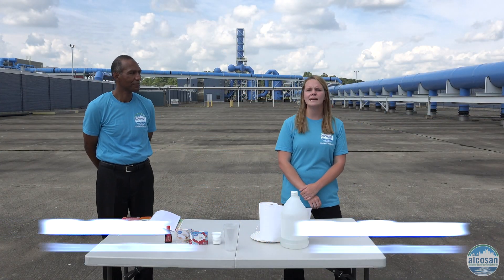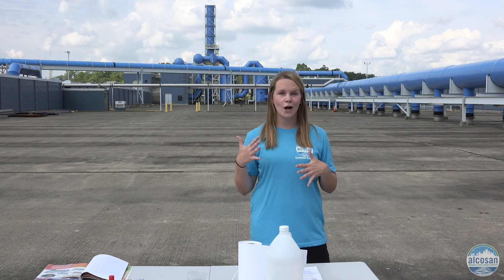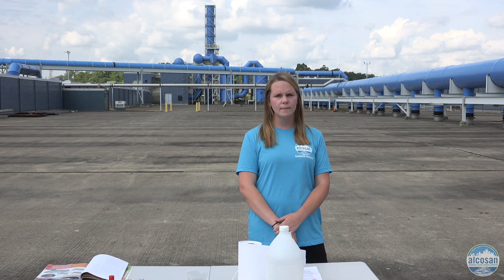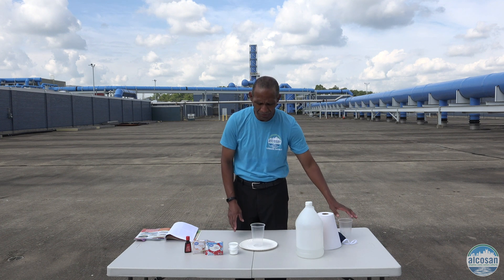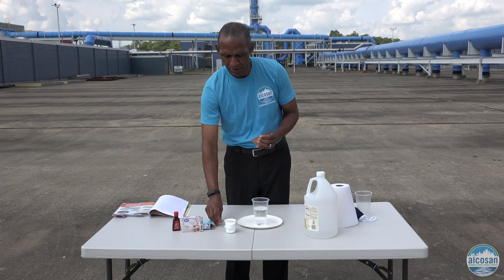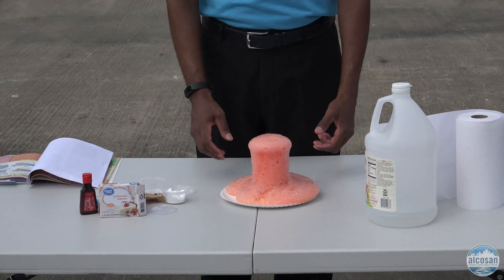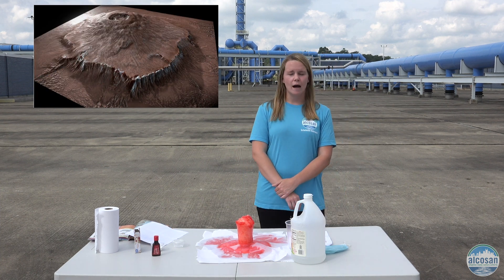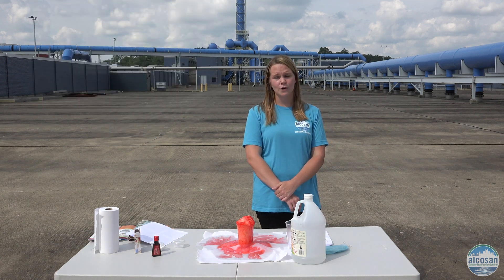Make a Volcano Model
Create a volcano model with an eruptive reaction using household items. Follow along or print out the available PDF